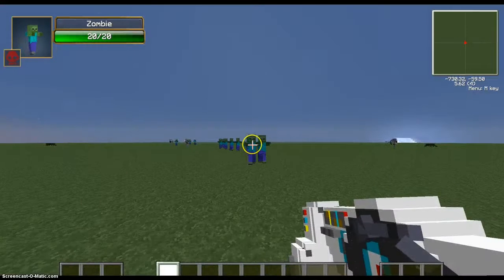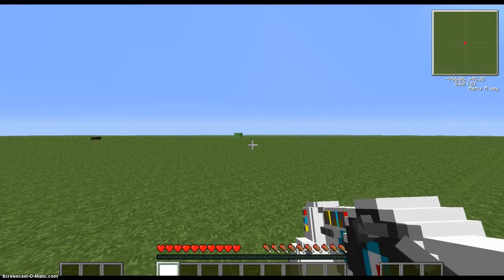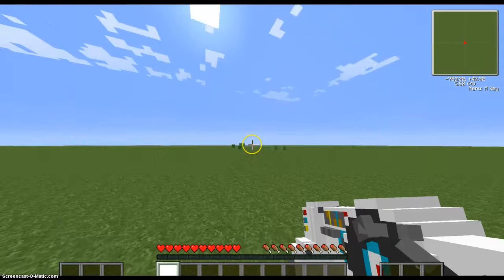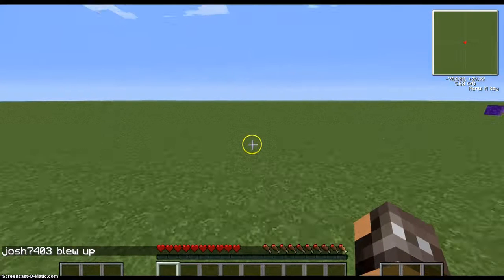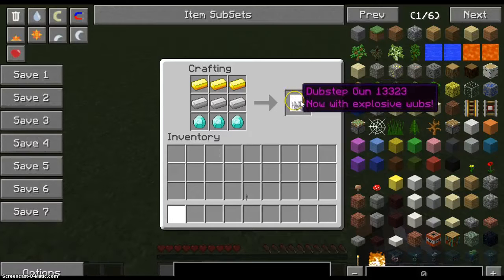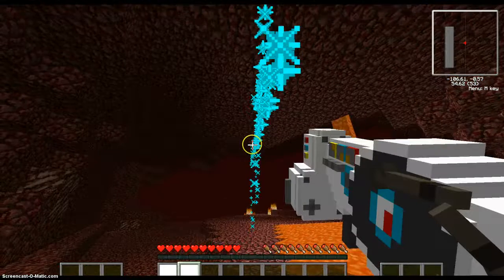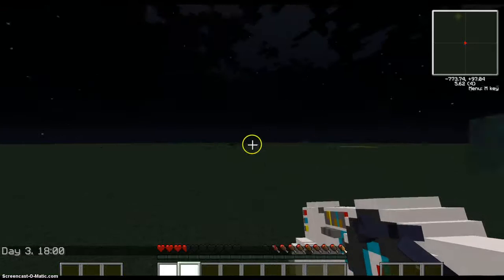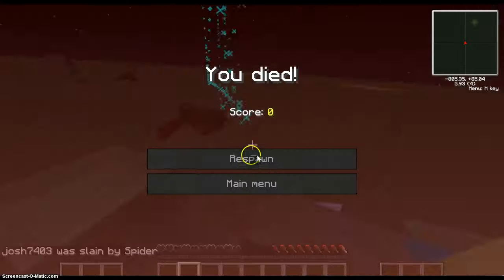dubstep GUN minecraft mod showcase